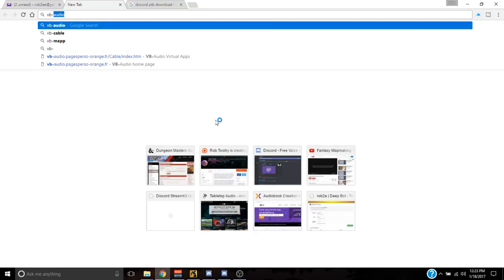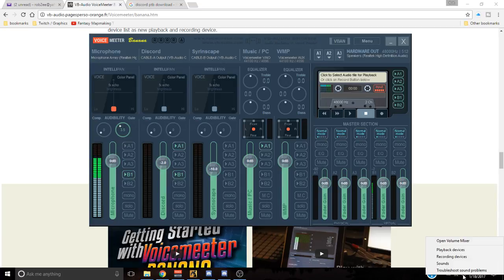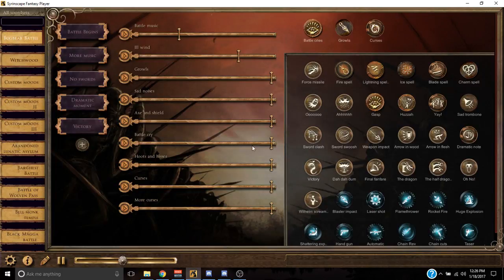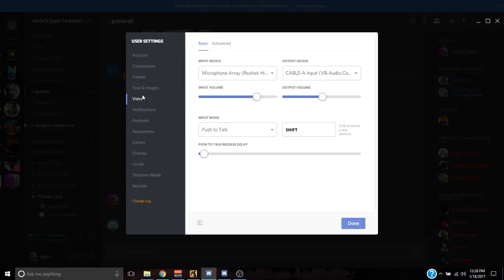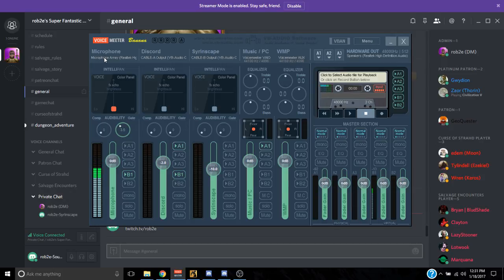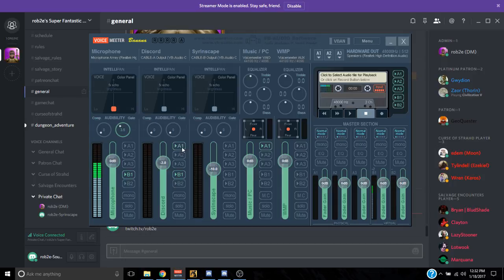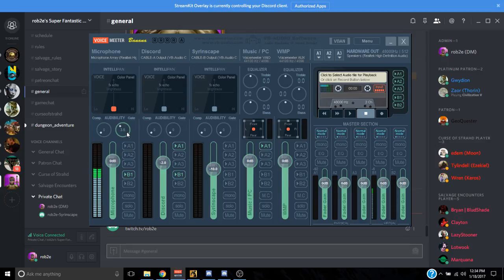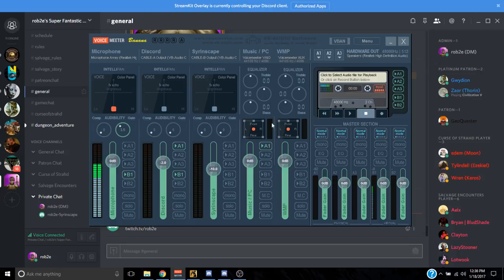Twitch Tutorial Streaming Fantasy Grounds 1 of 4 - Syrinscape and Discord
As of 2020, this info is deprecated...

The new method using the online player does NOT require Discord PTB.

Part 1 of the setting up Twitch streaming of Fantasy Grounds with sfx, theme music, and music (songs) to your stream.